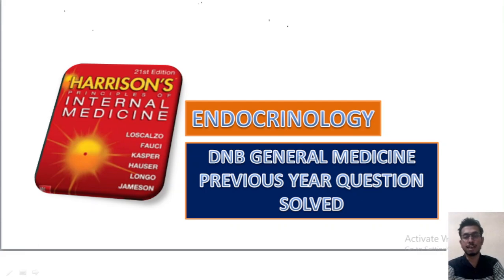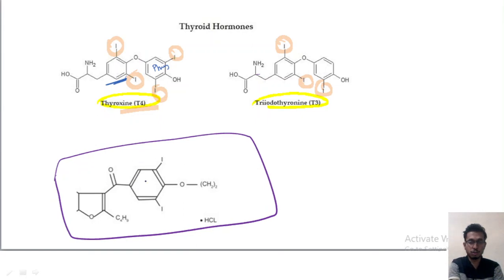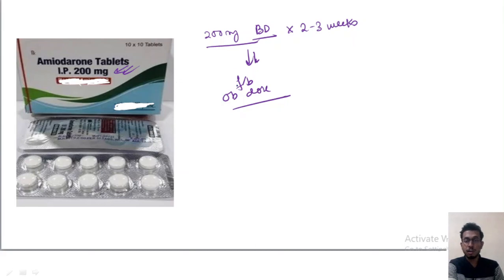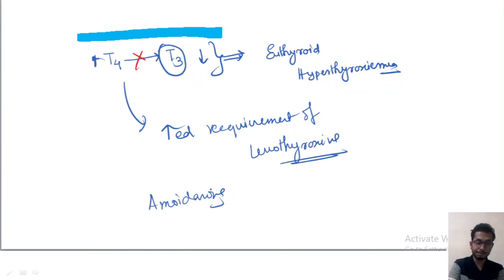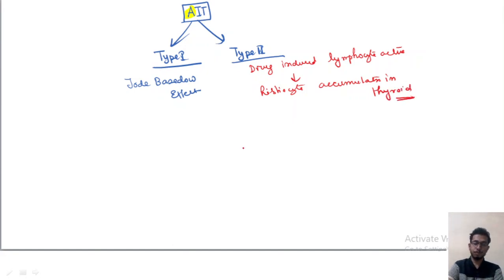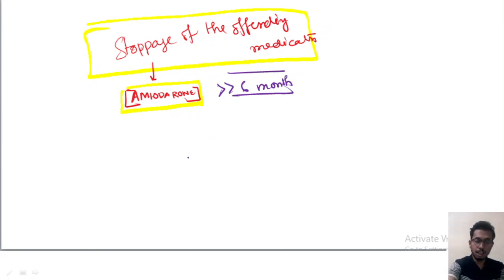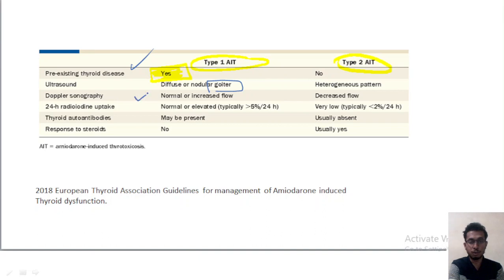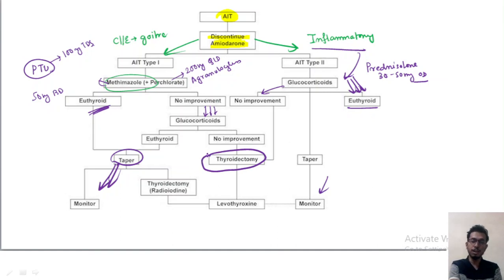MD/DNB MEDICINE PG | AMIODARONE EFFECTS ON THYROID | HARRISON 21st Edition Based Notes.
AMIODARONE EFFECTS ON THYROID HOROME  | DNB  GENERAL MEDICINE PYQ| HARRISON 21st Edition Based Notes.

Amiodarone affects both myocardial depolarization and repolarization. In addition to its principle class III (potassium channel blockade) antiarrhythmic effects, amiodarone has class I (sodium channel blockade), class II (noncompetitive α- and β-blocking) and class IV (calcium channel activity) related actions